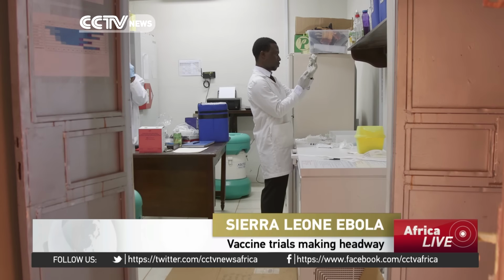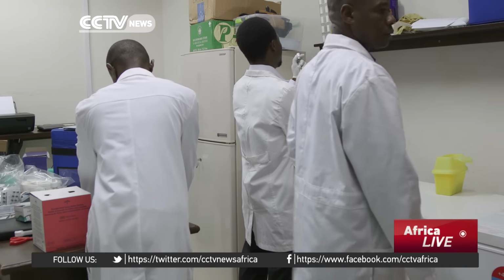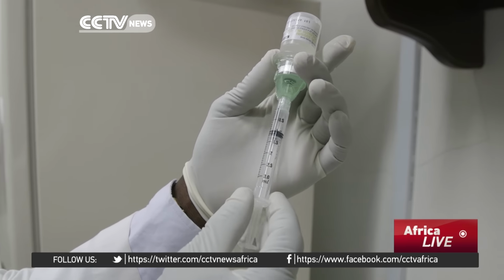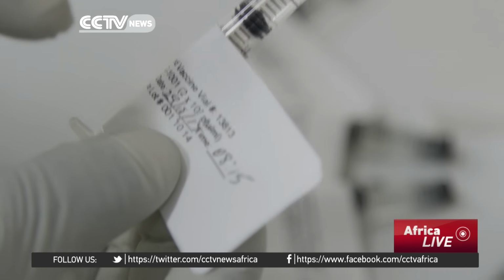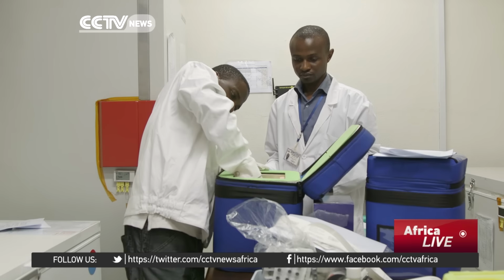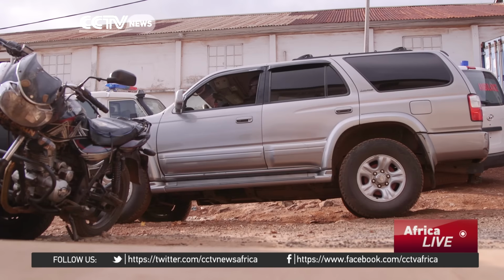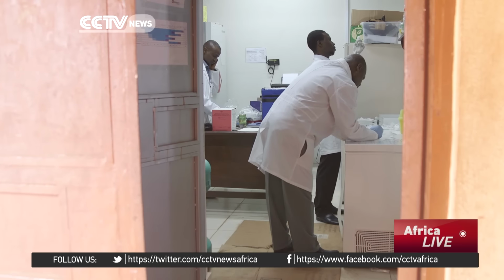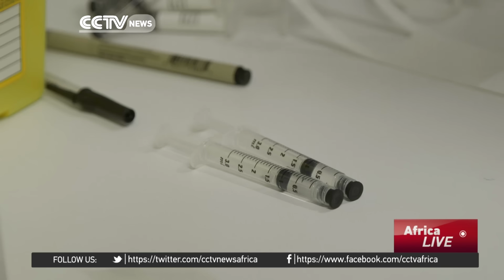Ebola vaccine trials in Sierra Leone making headway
Sierra Leone is just four days now from being declared free of ebola. The country was among the worst affected by the virus - almost 4000 people died there. But Sierra Leone hasn't reported a single new case in more than six weeks. Now, a trial's underway - for a vaccine to prevent the virus from breaking out again. CCTV's Katerina Vittozzi is in the capital Freetown. She sent this report.